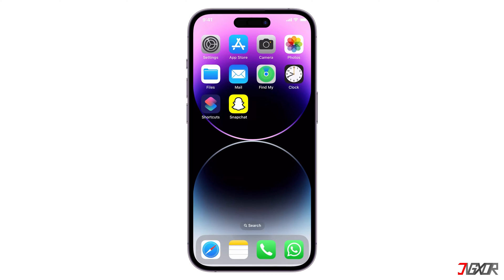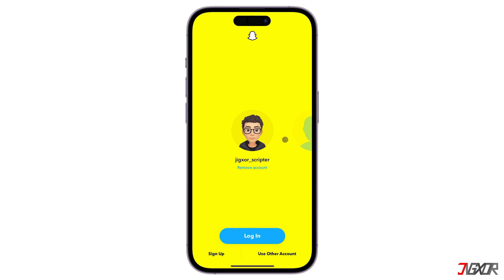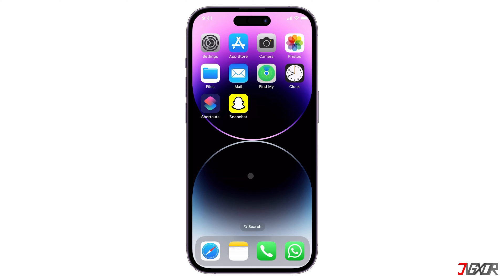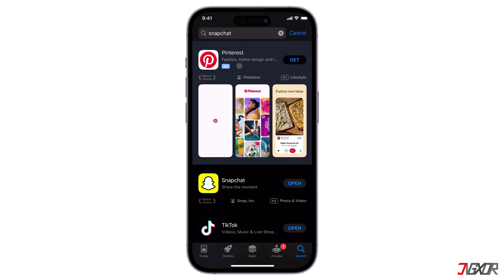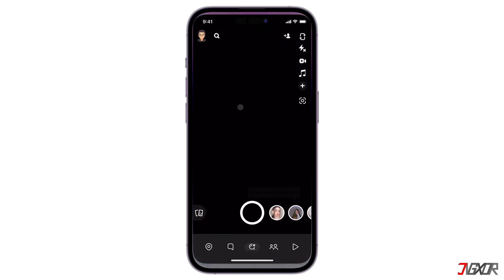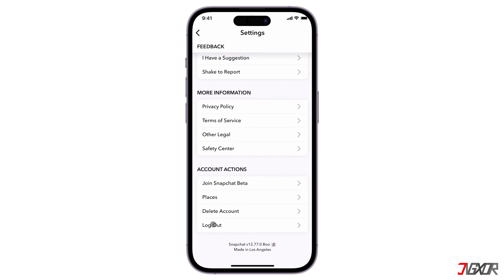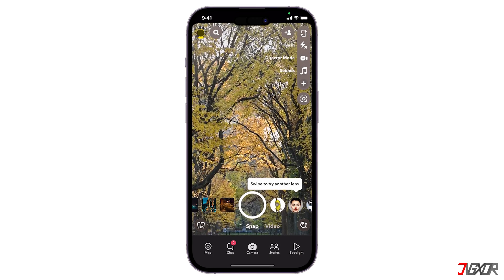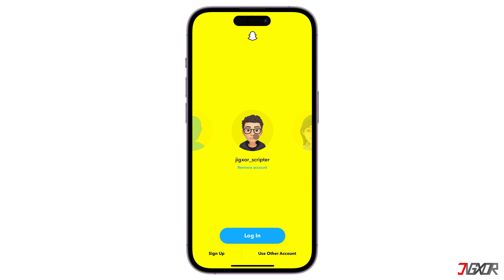How To Have Multiple Snapchat Accounts On One iPhone/Android!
Ever wished you could switch between multiple Snapchat accounts on the same phone? Yours Jigxor

Video: 809